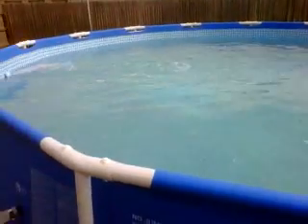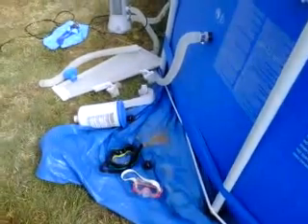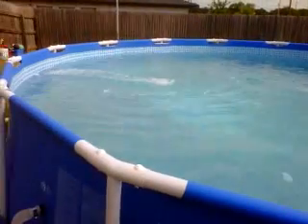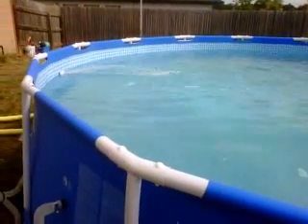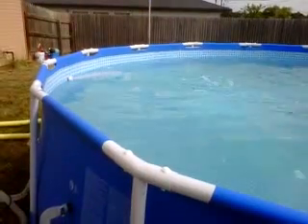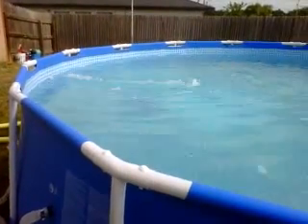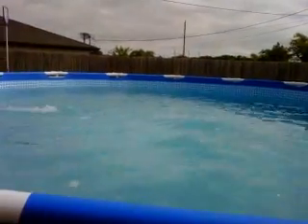Our pool is catchin some waves, lol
Sent on the Sprint® Now Network from my BlackBerry®